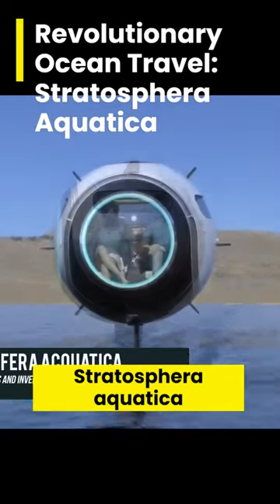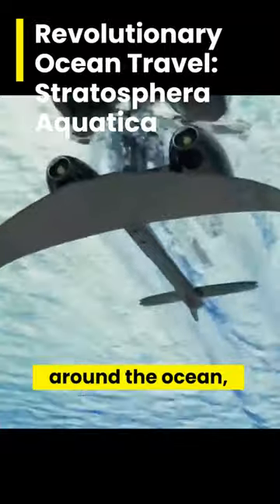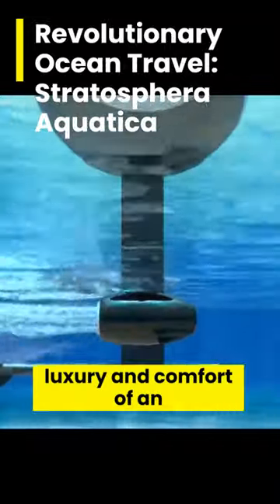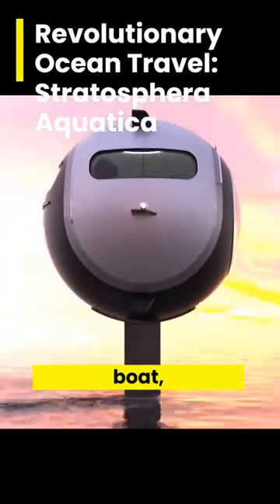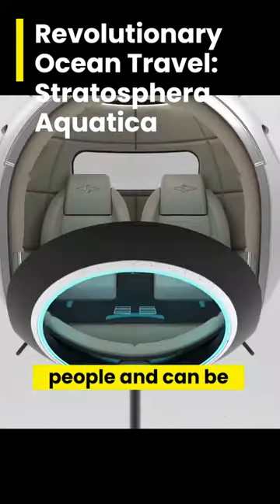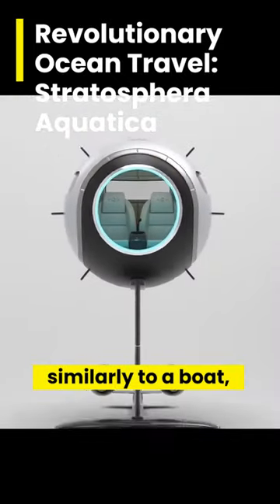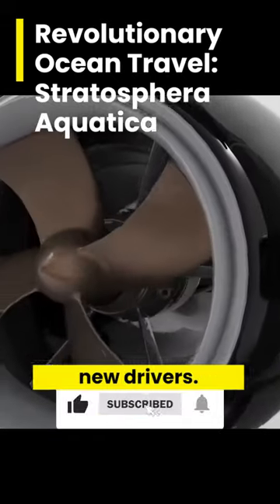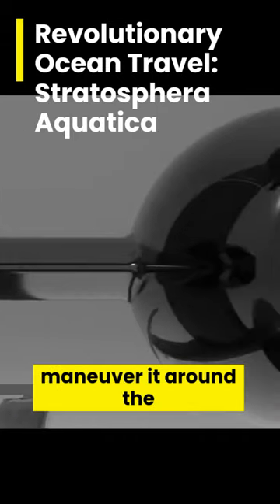revolutionary ocean travel stratosphera aquatica gadget